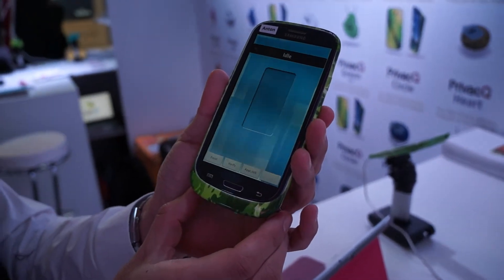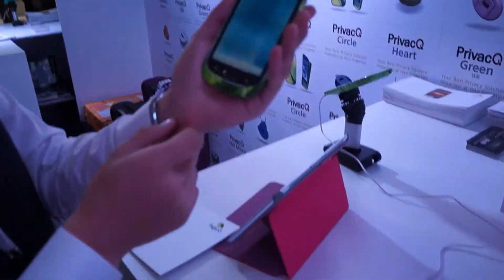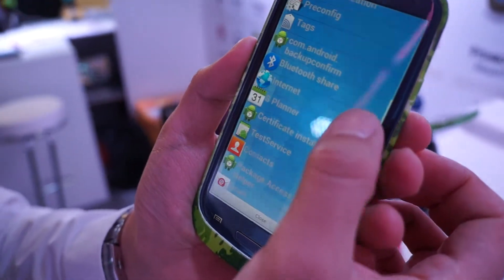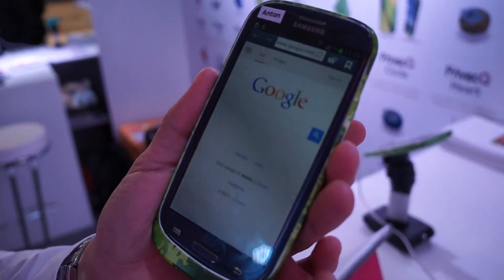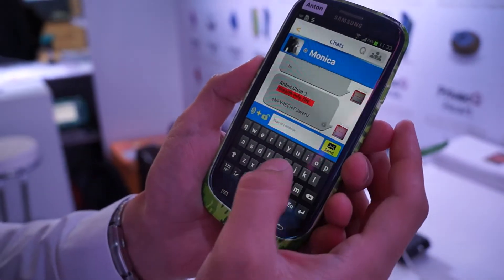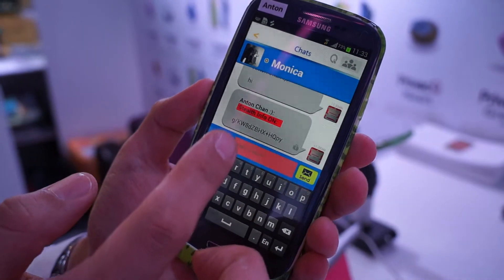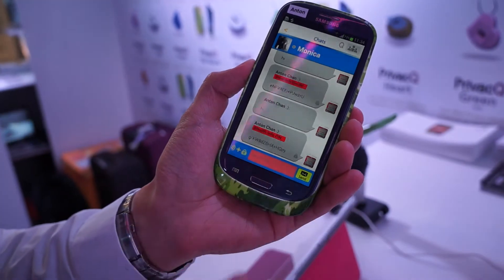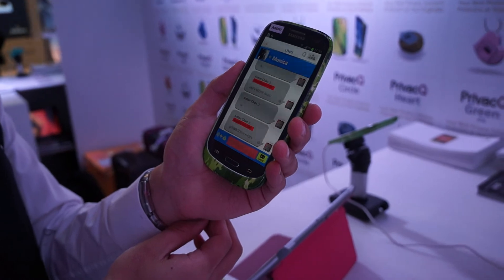FingerQ Software and ProtecQ Hardware Hands On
We got to see fingerprint scanning encryption software and hardware for Androind and Windows at Mobile World Congress.